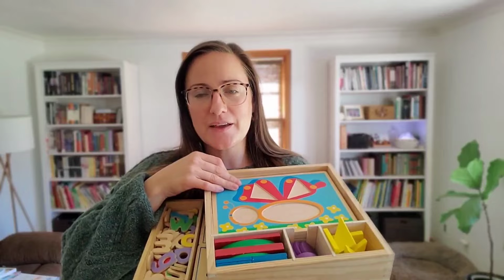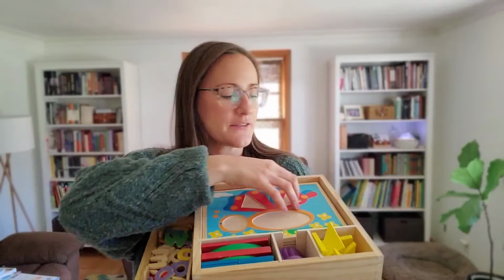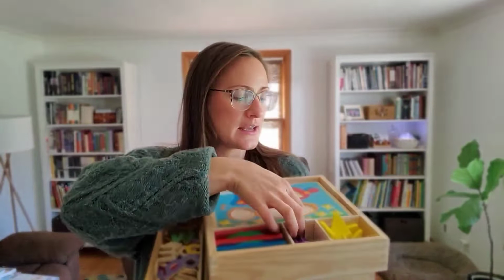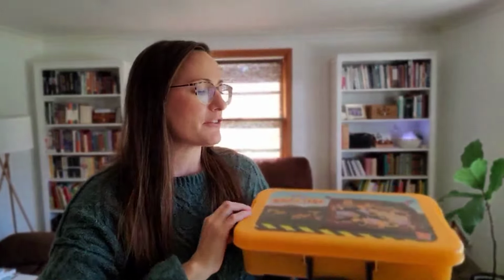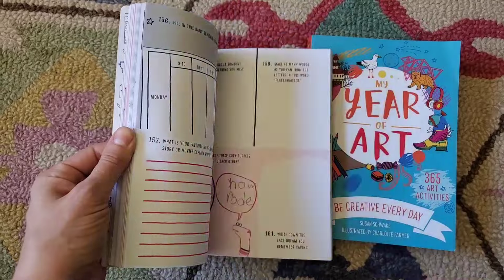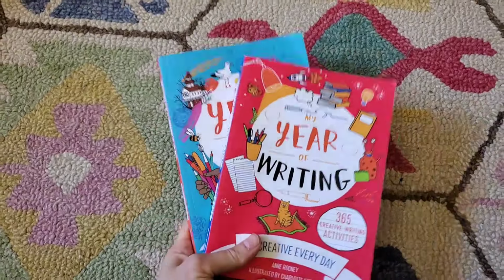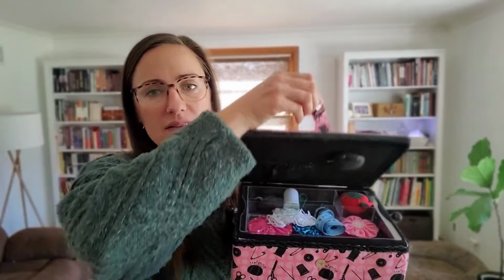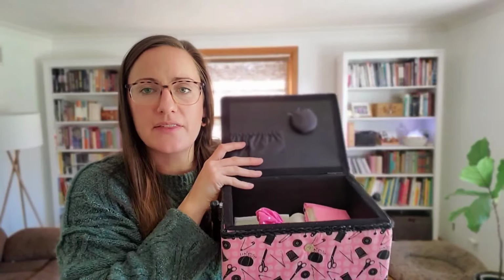HOLIDAY GIFT GUIDE | Christmas gifts for kids, educational, stem, learning!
Are you making a list and checking it twice? Something to learn/do on the list?! This video will help! A round up of our most loved educational toys and books for Christmas presents this year!

I hope you enjoyed seeing all the great finds with me!

• FTC: Hannah Gravelle is a participant in the Amazon Services LLC Associates Program, an affiliate advertising program designed to provide a means for sites to earn advertising fees by advertising and linking to Amazon.com.